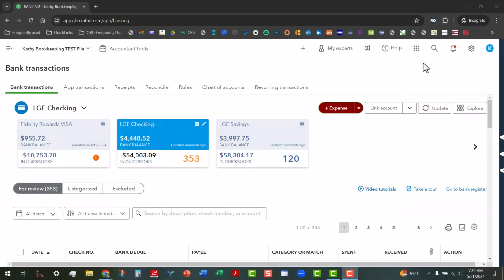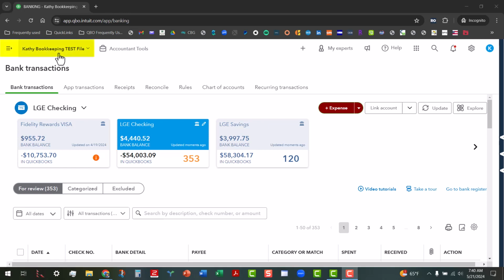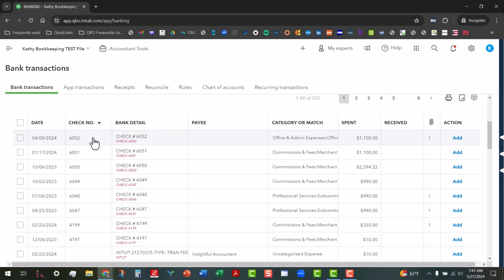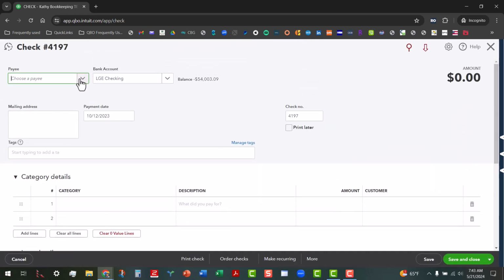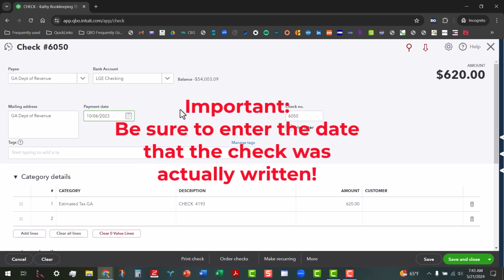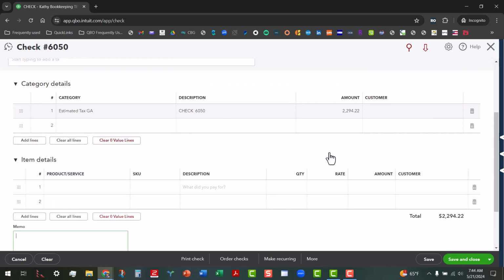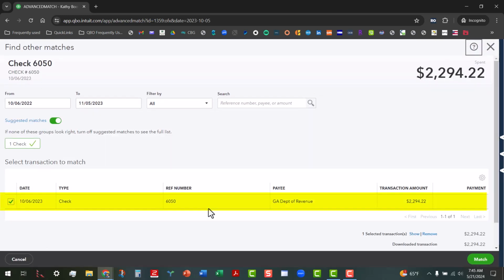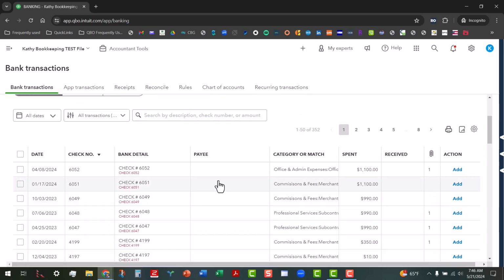QuickBooks Online - Enter Handwritten Checks in QBO - Best Practices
This video provides a detailed overview of not only how to enter handwritten checks in QuickBooks Online (QBO), but also highlights one of the Best Practices that I teach my clients using the handwritten check workflows. Following this workflow will help cut down on entering these transactions twice, therefore minimizing the double-entry of expenses in QBO.

My 2024 goal is to increase my watch hours to over 4,000 per year. Thanks in advance for your help!

QUICK JUMPS:
00:00 Introduction
00:55 The Bank Transactions Screen
01:08 Why use this workflow?
01:18 Turn on appropriate settings first
01:44 Best Practice Procedure explained
02:06 Some banks provide copies of checks!
02:17 Demonstration
02:56 Entering the check transaction
05:18 Troubleshooting for no recogmized match
05:31 Using the Manual Match feature
05:59 Verify Match in Categorized
06:24 Summing it up